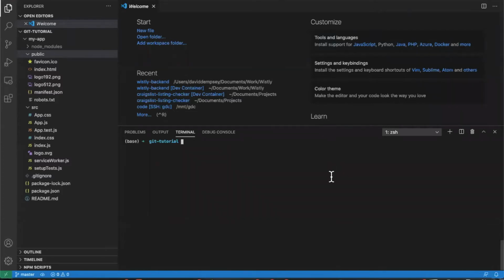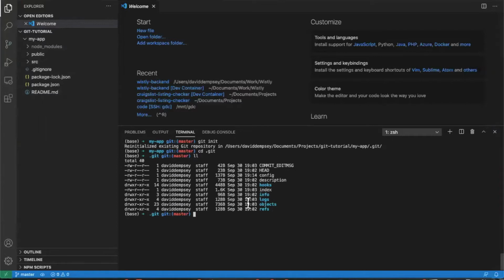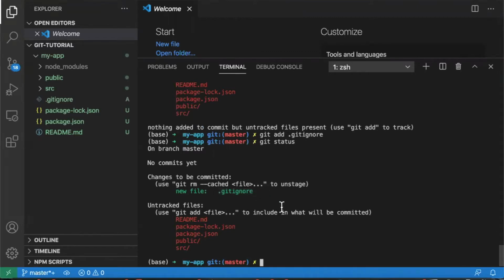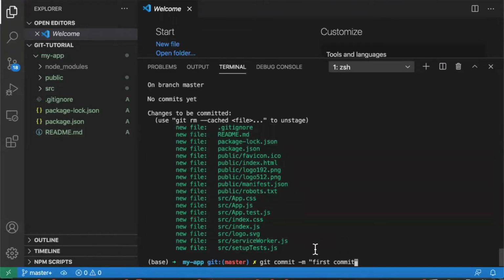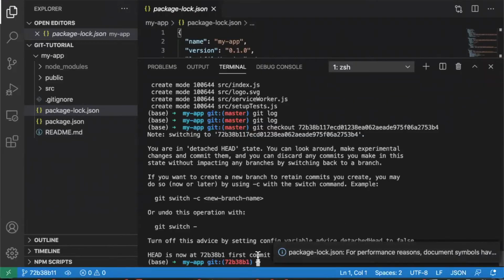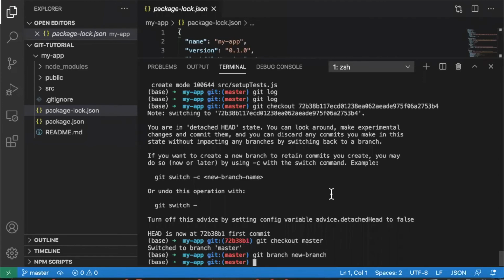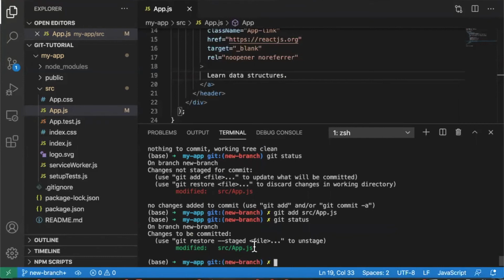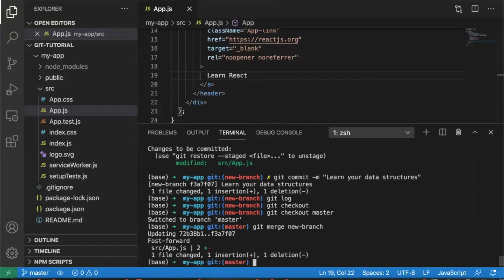ACM Hack: Git Explained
From Fall 2020 hosted by ACM Hack.

This is ACM Hack's 10 minute tutorial on how to use Git, a version-control system for tracking changes in source code which is widely utilized in industry.

This tutorial was made as an intro before students enter Hack School, our coding bootcamp series. To learn more about Hack School, go